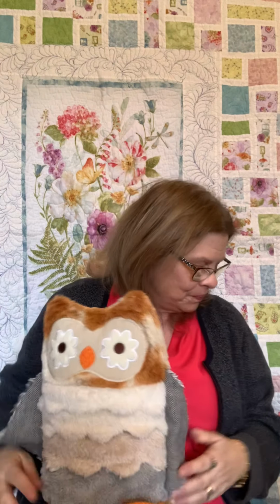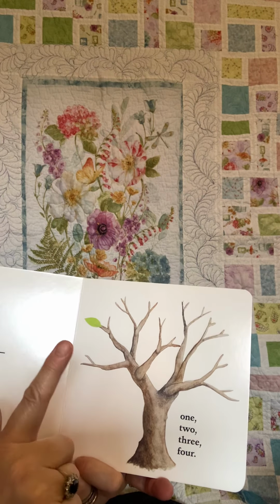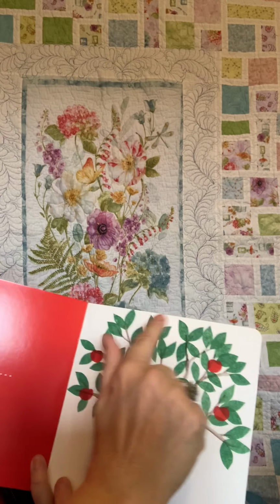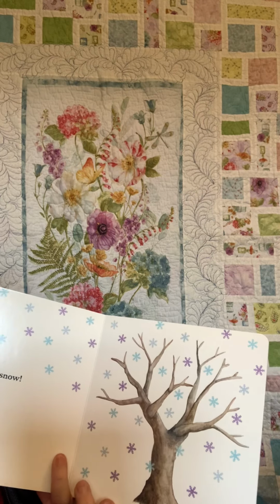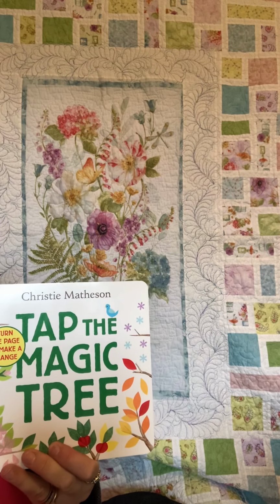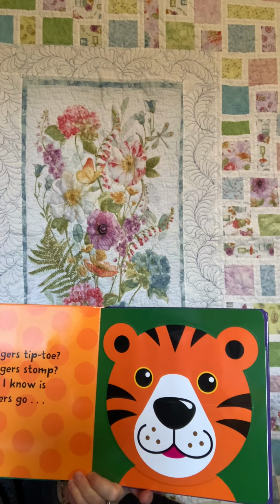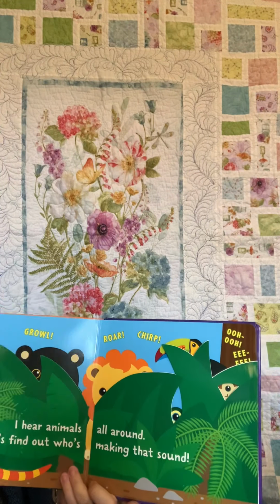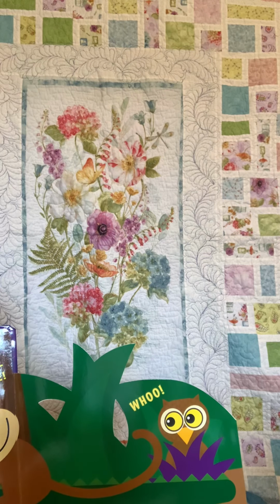Tap the Magic Tree and Tickles